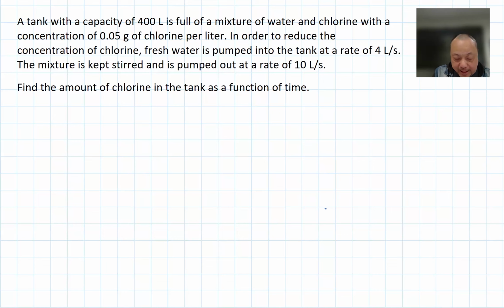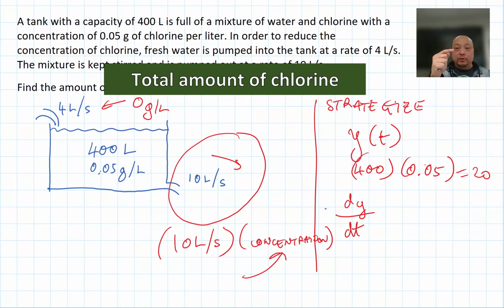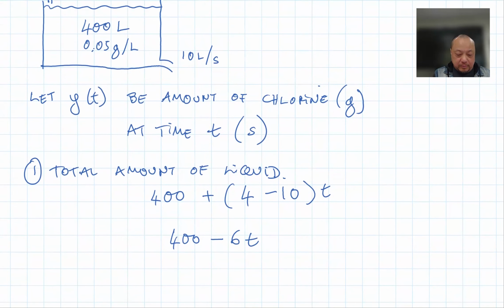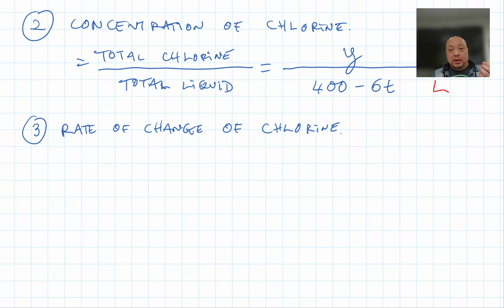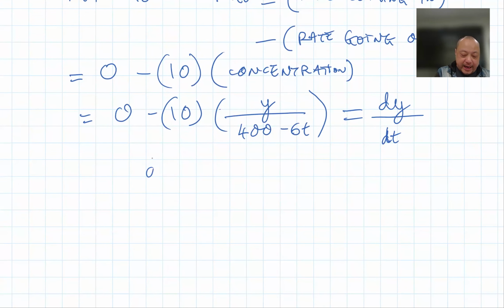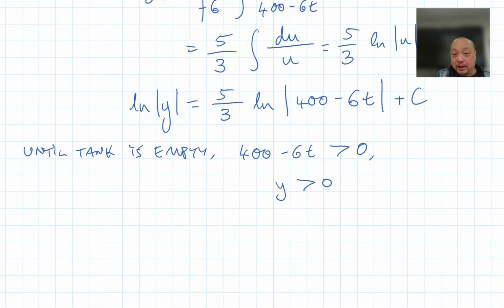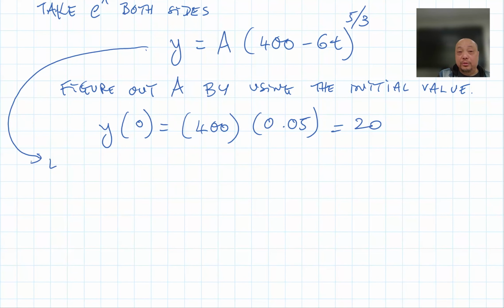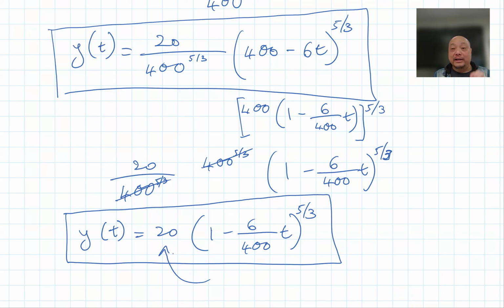Liquid mixture differential equation problem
I solve a typical flow in flow out problem in Calculus and Differential Equations.

A tank with a capacity of 400 L is full of a mixture of water and chlorine with a concentration of 0.05 g of chlorine per liter. In order to reduce the concentration of chlorine, fresh water is pumped into the tank at a rate of 4 L/s. The mixture is kept stirred and is pumped out at a rate of 10L/s. Find the amount of chlorine in the tank as a function of time.

This question comes from the Stewart Calculus book.